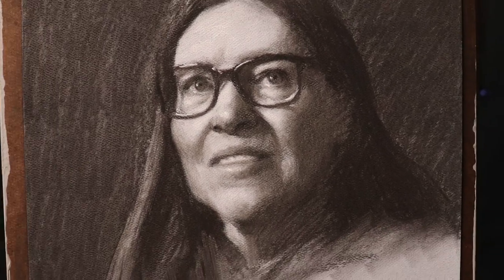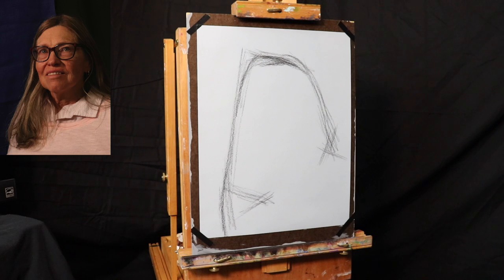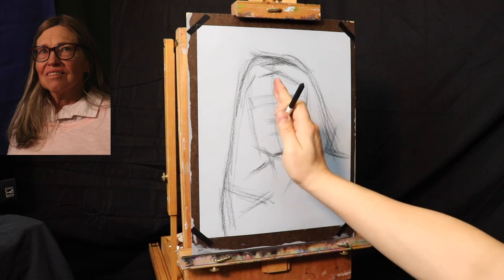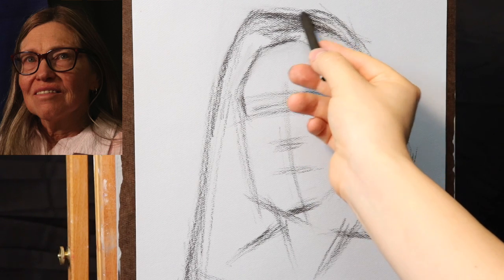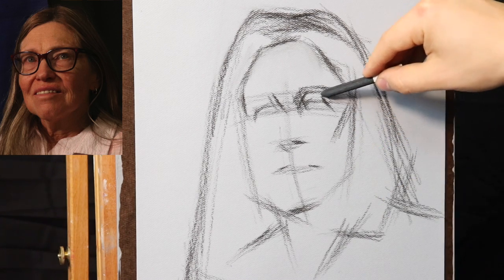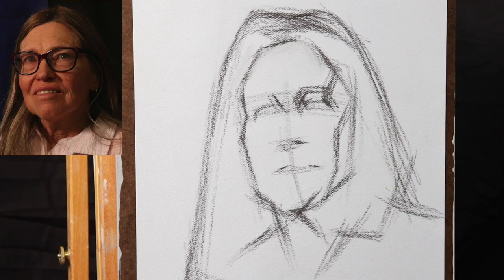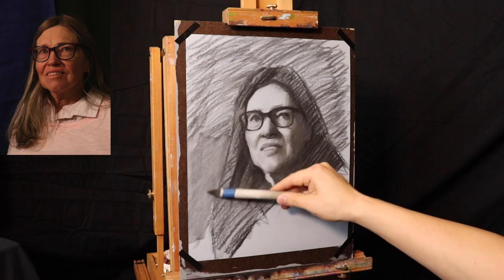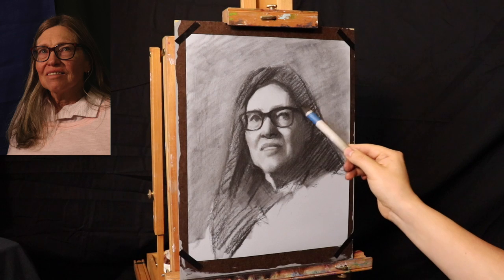DRAWING the PORTRAIT | Charcoal & White Pencil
In this portrait drawing video we will be adding a new material into our tool kit. We will be using white charcoal pencil on a grey toned sheet of paper for our lightest lights. This is primarily an additive technique which means we are adding on the lights & darks. Let's always remember the goal is never to copy a photograph, but rather interpret visual information and create a drawing.

Charcoal: Nitram Fusains B 5mm (sharpened with sand paper)
Paper: 11x14" Strathmore Pastel 400 Series Grey
Stump
chamois cloth
Kneaded Eraser
General's White Charcoal (**the new material)